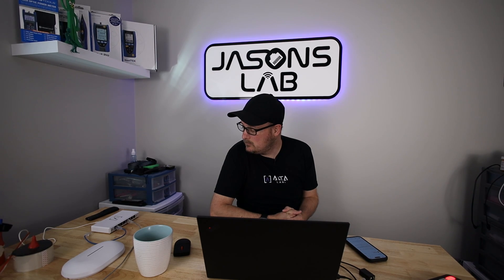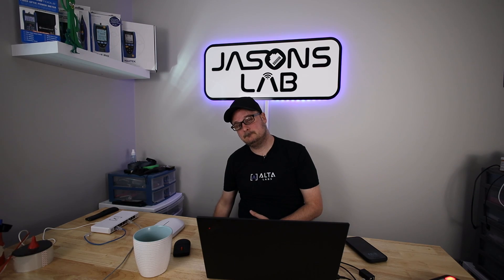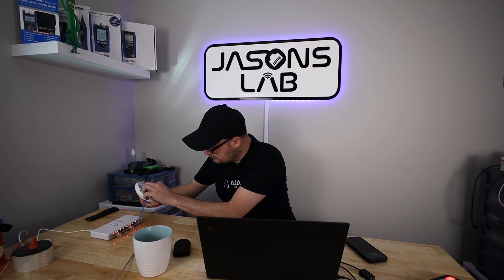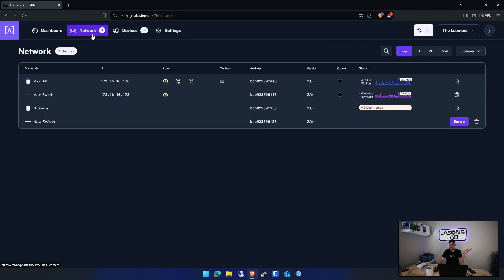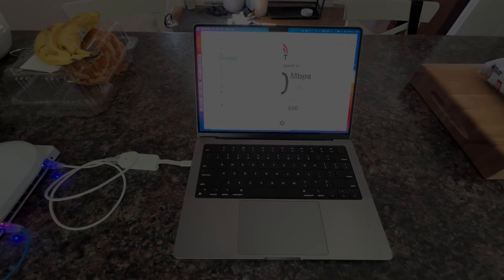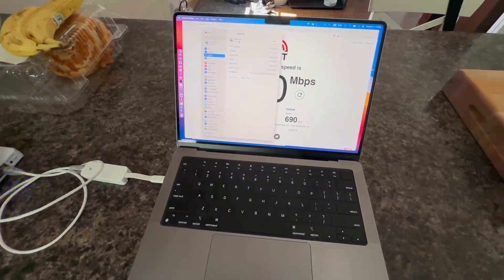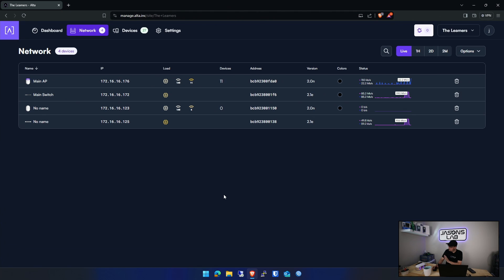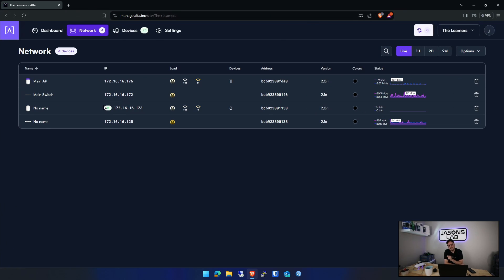You Have TO Try this ! Alta Labs MESH Setup !!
CHECK THIS OUT !!! The Alta Labs Ap's mesh, and they do a WICKED JOB DOING IT !!